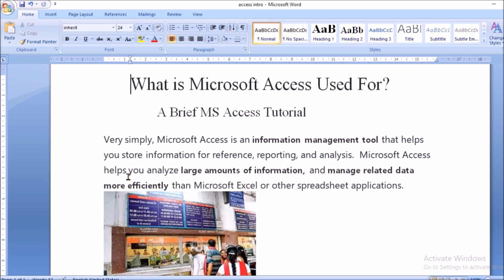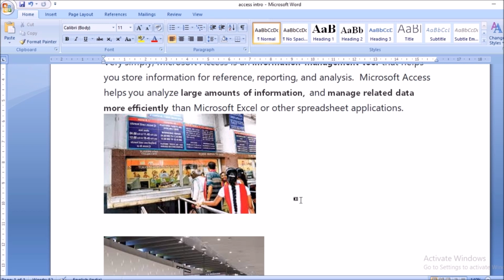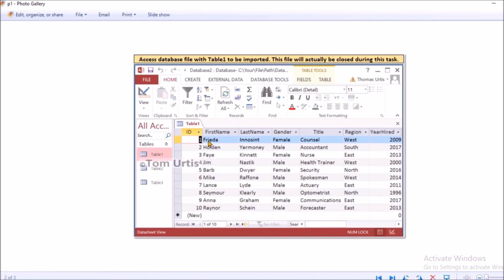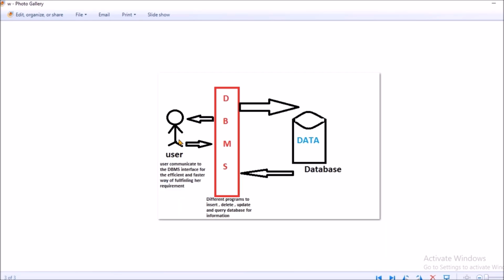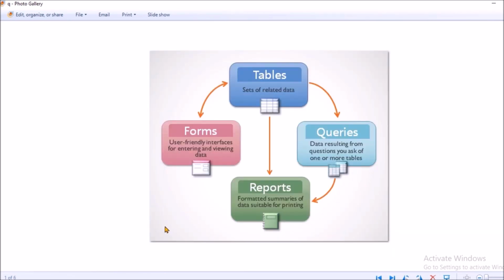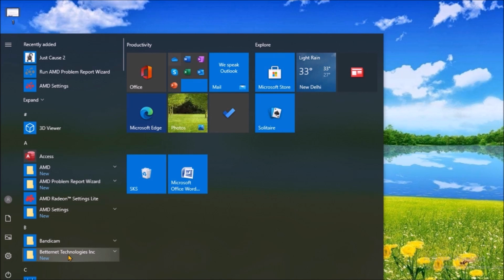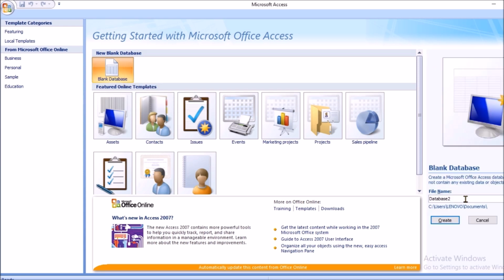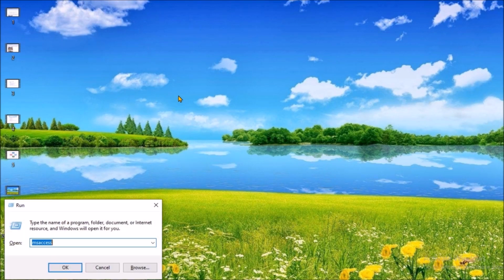Tutorial of Microsoft Access by Sir Surendra